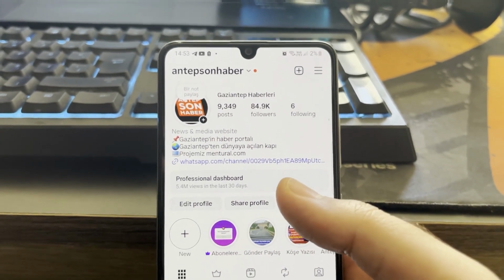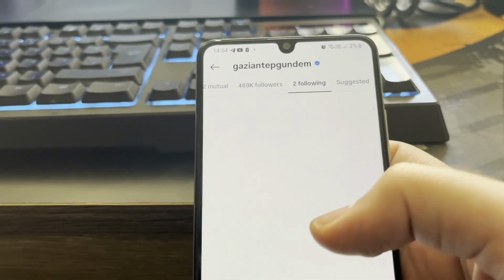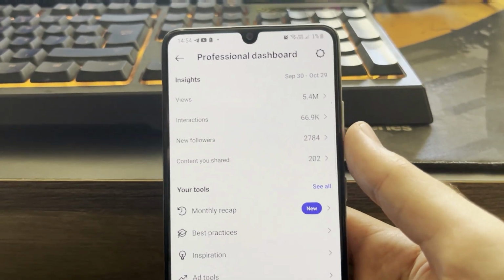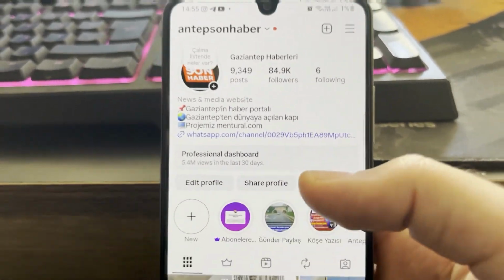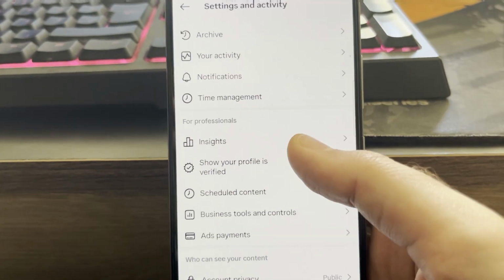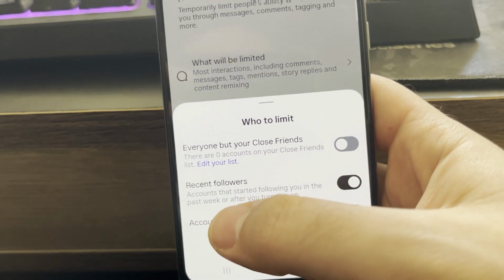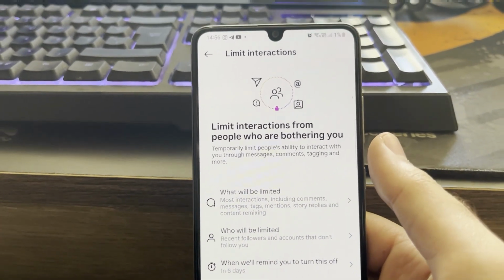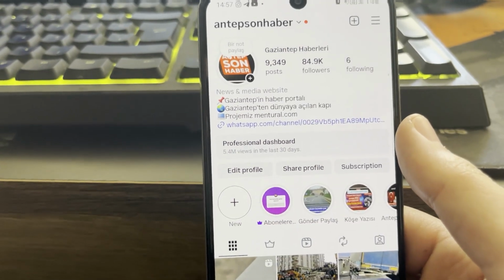The Lie About Hide Your Following List on Instagram Without Private Account! (I Explained the Truth)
Everyone says you can “hide your following list on Instagram without making your account private” — but that’s a LIE.

In this video, I tested all the so-called “methods”:

The “Limited Interactions” setting

The “Meta Verified” claim

Third-party apps and fake tutorials

🚫 None of them actually hide your following list unless your account is private.

I’ll show you the truth about what these features really do — and how some people are spreading misinformation just for views.

📌 Watch till the end if you want to protect your privacy and understand what’s actually possible on Instagram in 2025.

⚠️ Don’t share your Instagram password with third-party “privacy” apps — they’re dangerous.